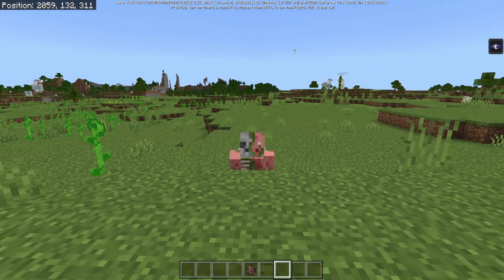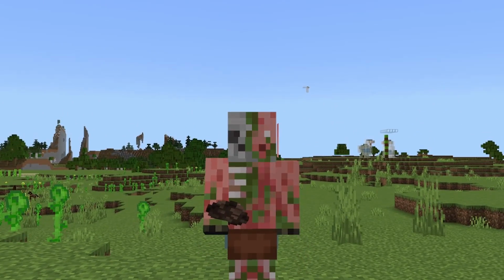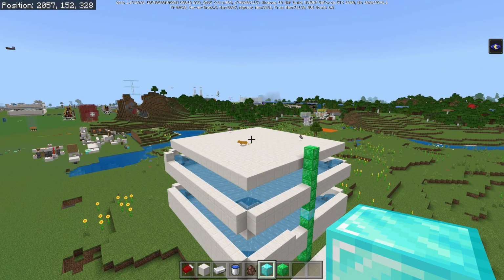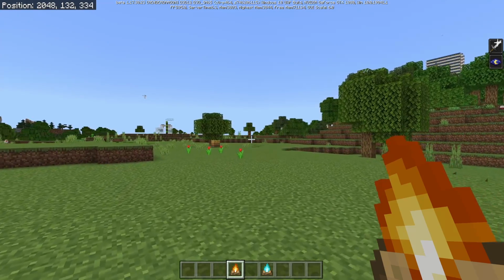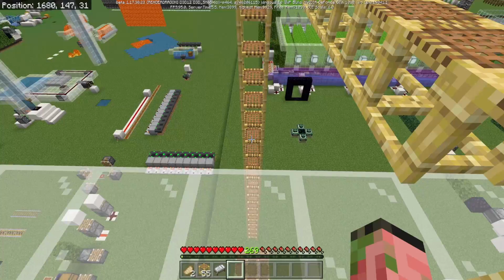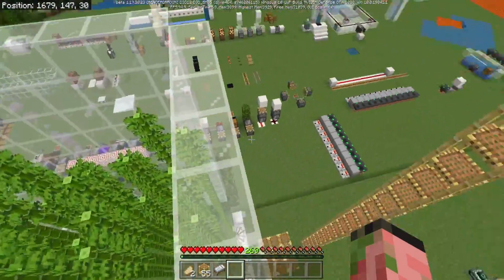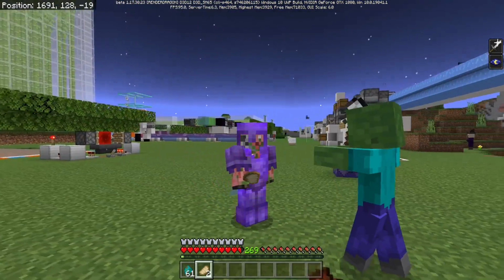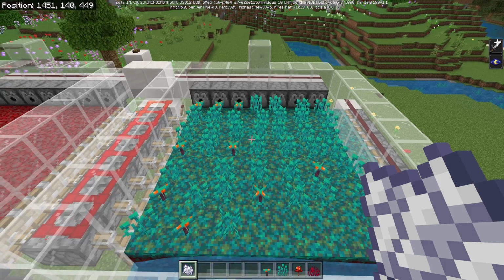Mojang Changed Iron Farm Mechanics AGAIN (Don't Worry) Minecraft Bedrock Edition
Welcome to another Bugrock of the week! Mojang has just changed some mechanics about how iron golem spawns, this has very small effects on iron farms, and isn't something that you really need to worry about. If you have an iron farm, it'll still work just fine! We also take a look at some of the other stuff in beta 17.30.23! If you enjoyed this video and want to see more beta content, leave a like or share around the video!:D

Got any bugs you want me to cover? Lemme know in the comments :D

Changelogs:
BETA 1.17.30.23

THESE BUGS WERE FIXED! :D
Campfires and soul campfires are now stackable:
Fall damage is no longer applied when falling into Scaffolding:
Crimson roots now have a small chance of growing on warped nylium blocks when bonemealed: